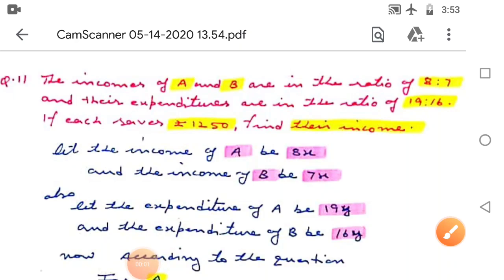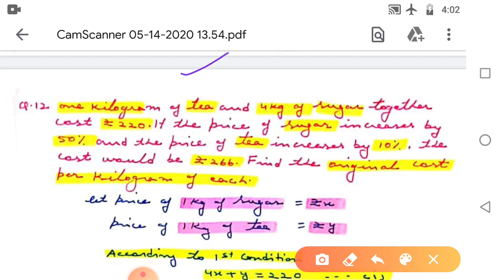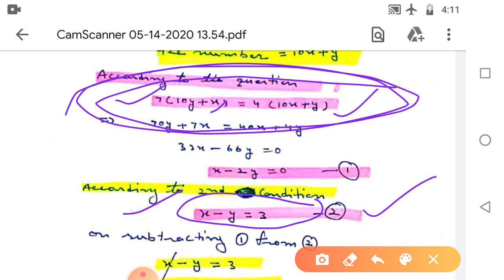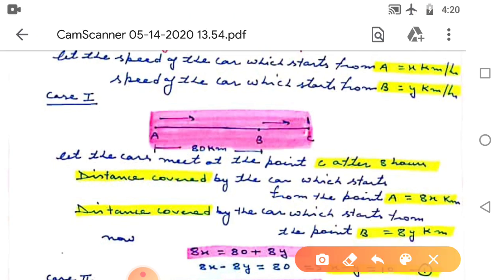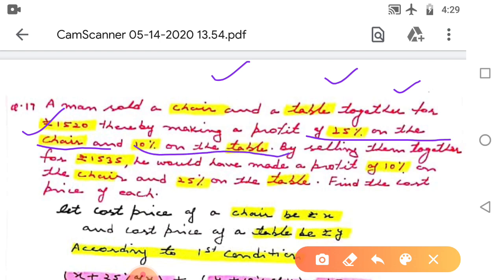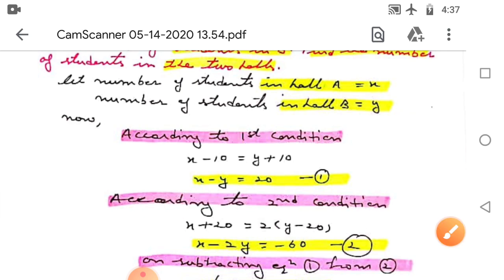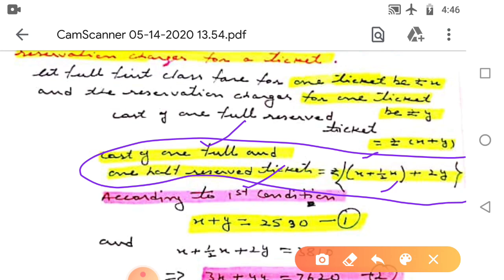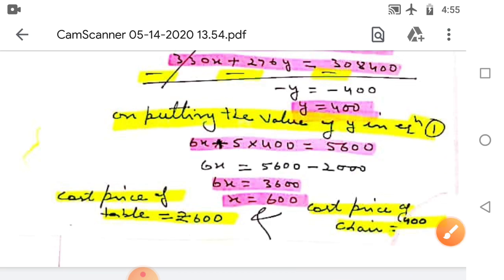IMPORTANT QUESTIONS | PAIR OF LINEAR EQUATIONS IN TWO VARIABLES | PART 2